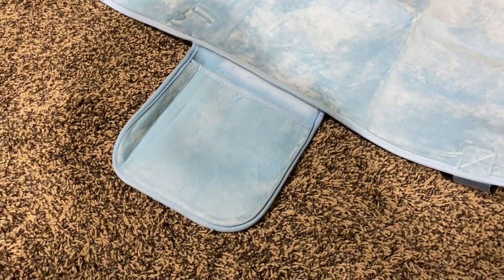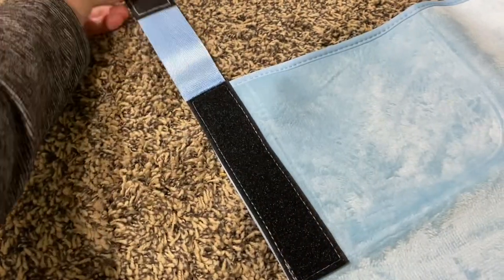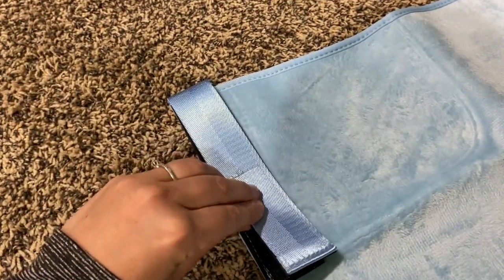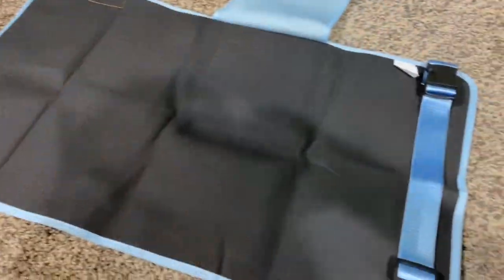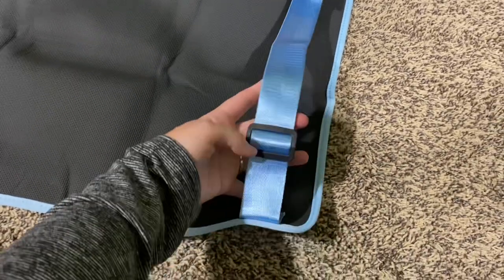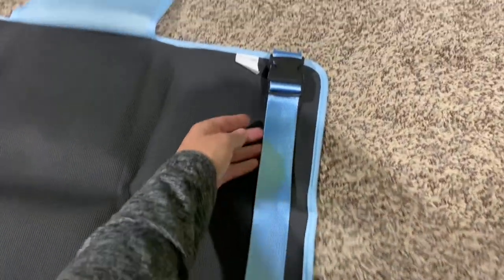Toddler Airplane Bed from Amazon